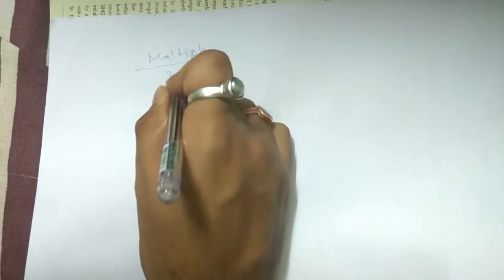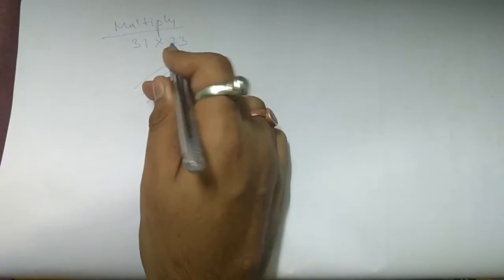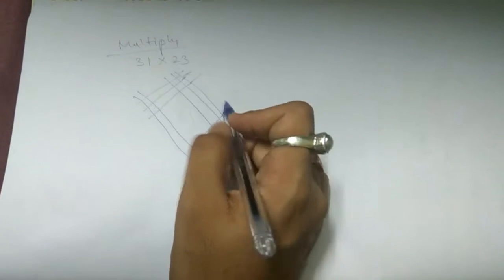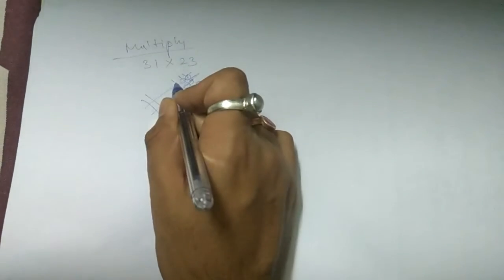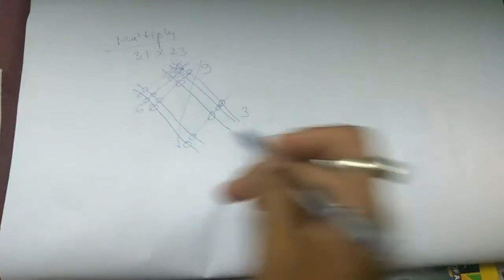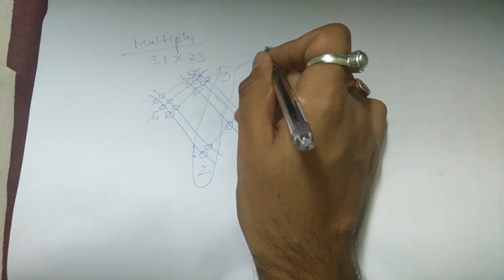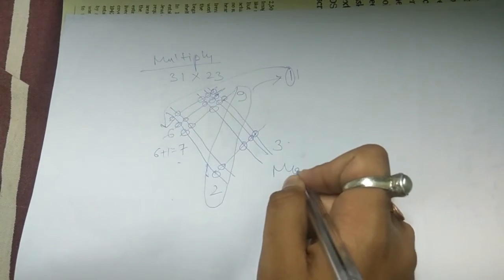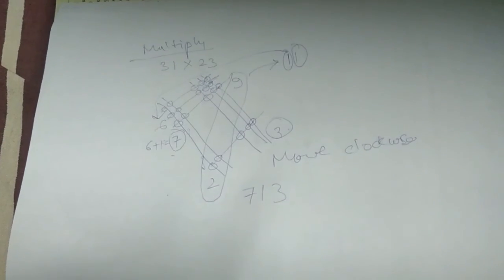Multiplication trick ,very useful for big numbers and competitive exams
Multiplication trick for quick solving skills.
Very useful for competitive exams.